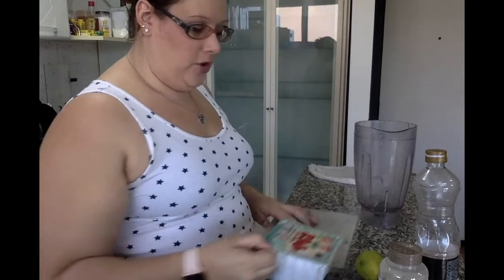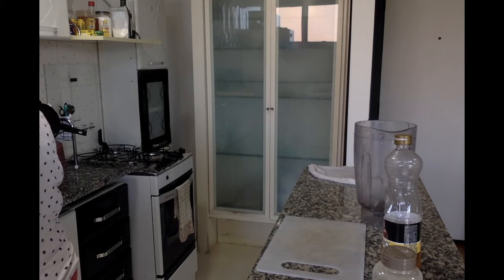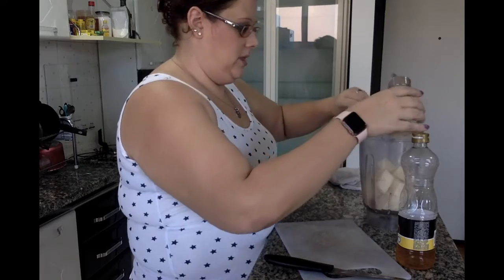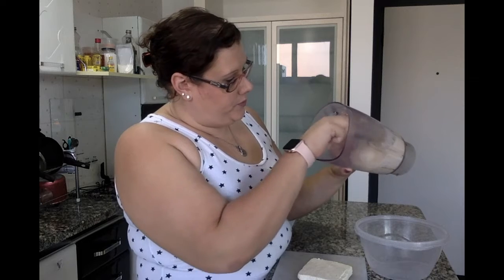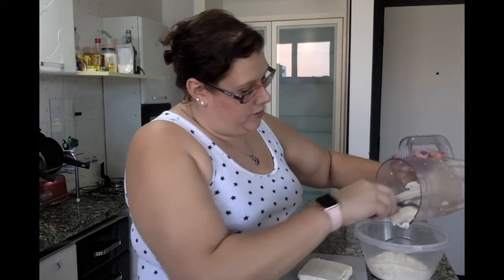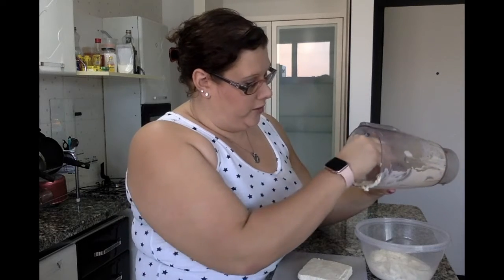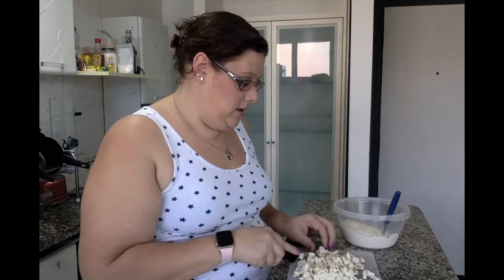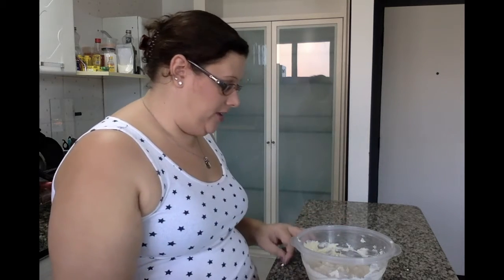🍎 Quarantine Kitchen - Quick Fix: Tofu Cottage Cheez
Milkfree Cottage cheese? Yes, please! This recipe creates a slightly flavored creamy mix that is perfect for a high protein breakfast!

If you enjoyed what I've written and it is interesting to you, please send $5 in BitCoin to this address.  It will help me continue to create new videos!
🍎 BitCoin: 1BAwstgk4oEbVkuHUcXWKehK6aUev9g2sq